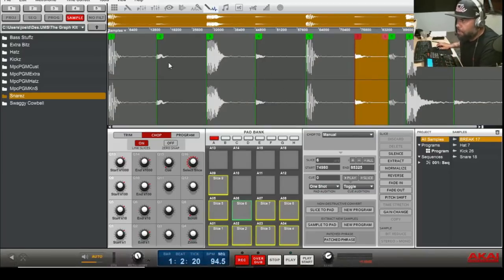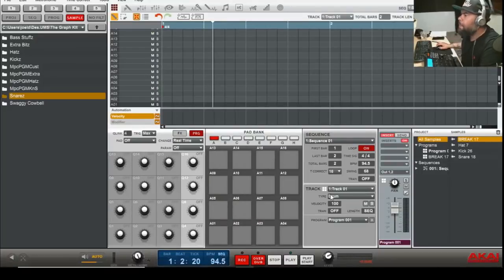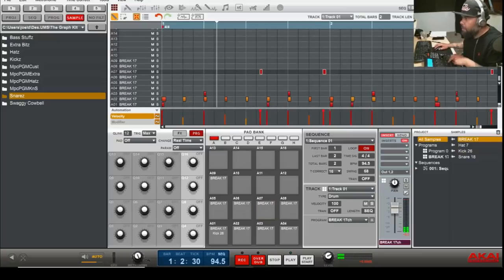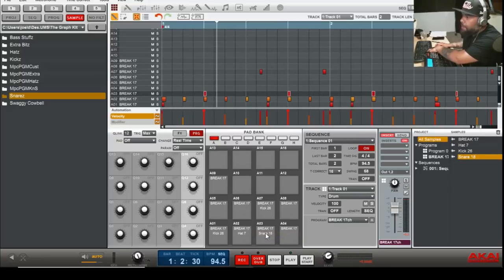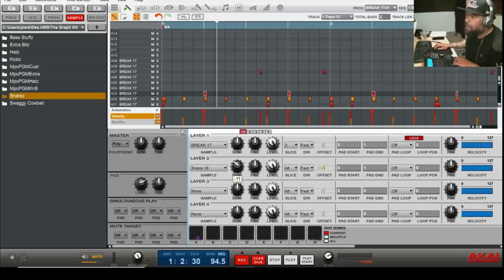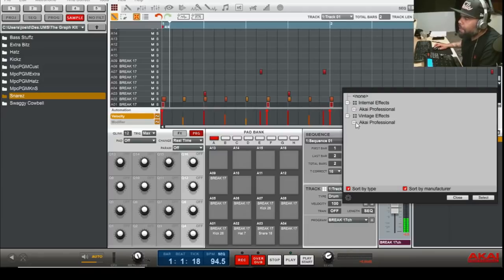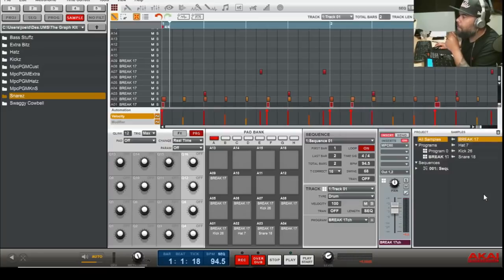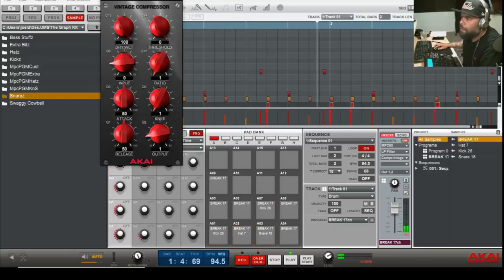HOW I LAYER MY DRUM BREAKS - BEAT MAKING TUTORIAL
In this video I go through my process on layering chopped drum breaks